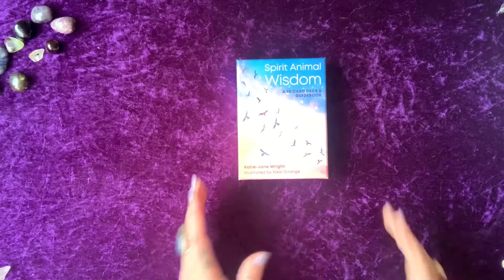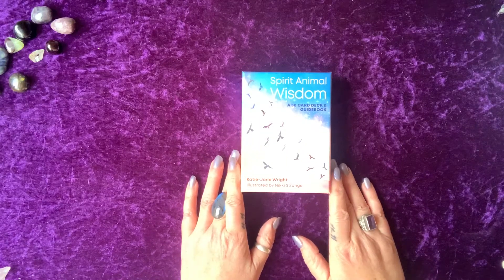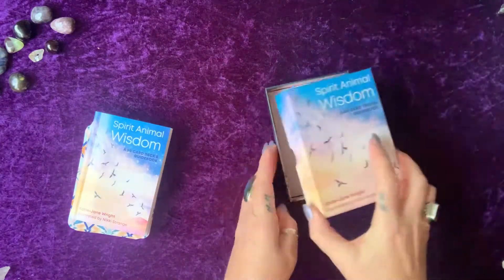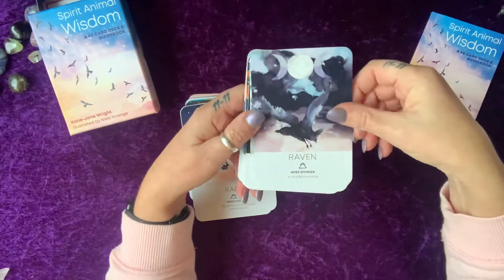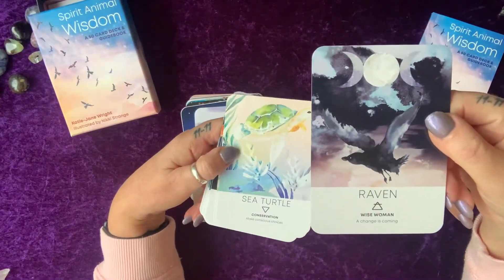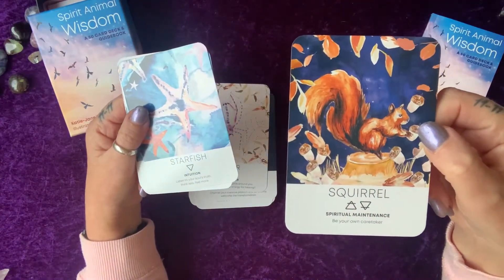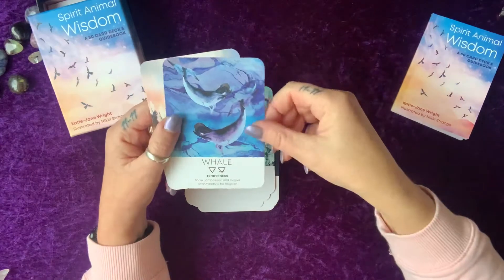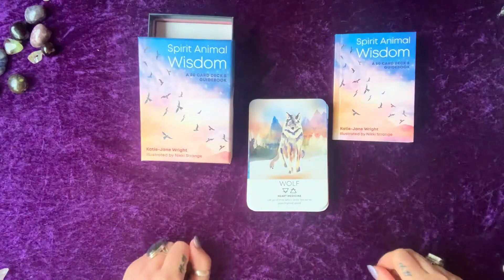WHAT THE DECK? Spirit Animal Wisdom 💜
Author:  Katie-Jane Wright
Artist: Nikki Strange
Publisher:  Octopus Publishing Group